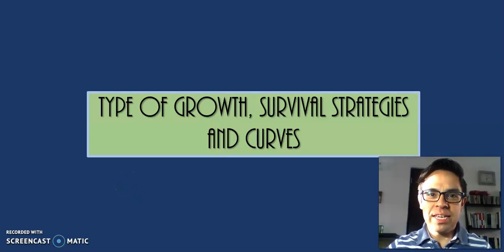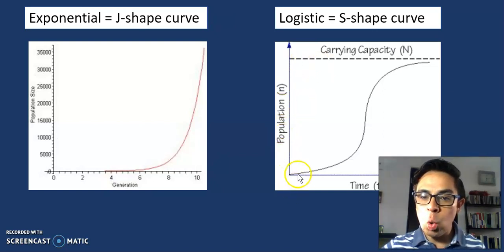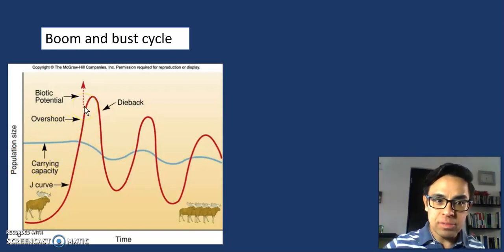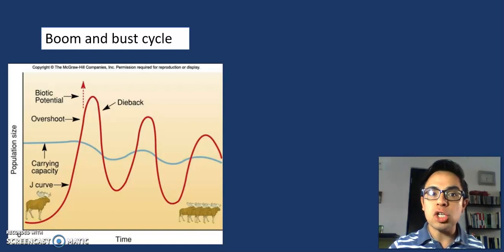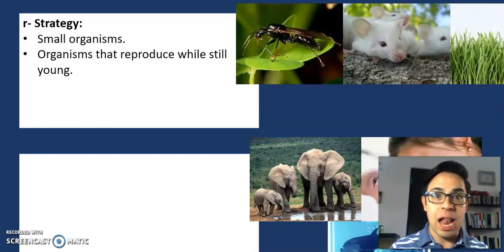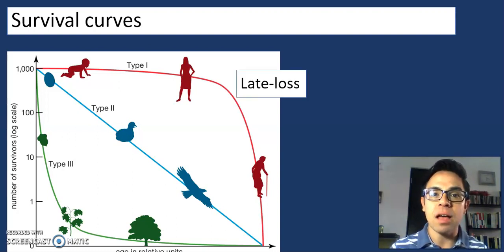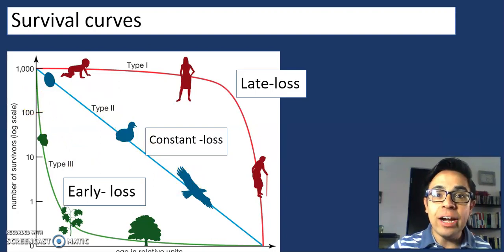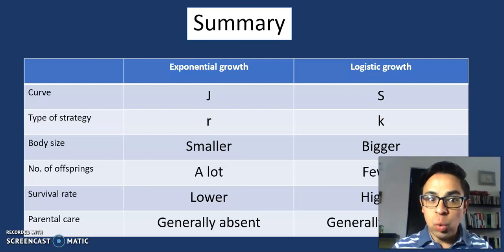Population growth, strategies and survival.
Have you ever wondered why are there more organisms from one specie than other? Why some organisms survive more than others? This video will summarize how population growth, survival strategies and curves..